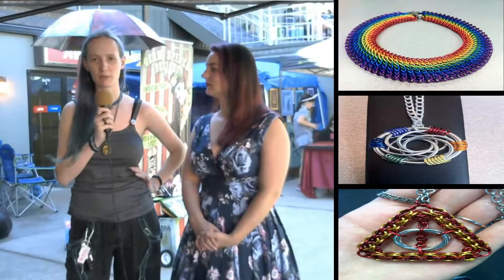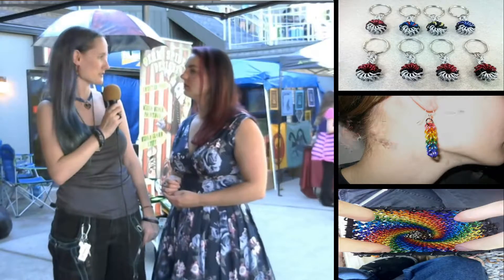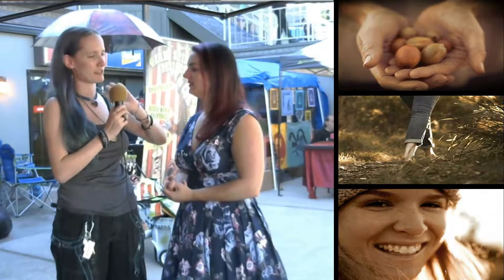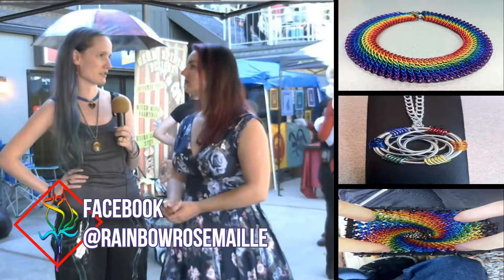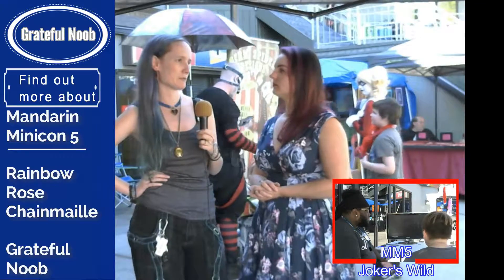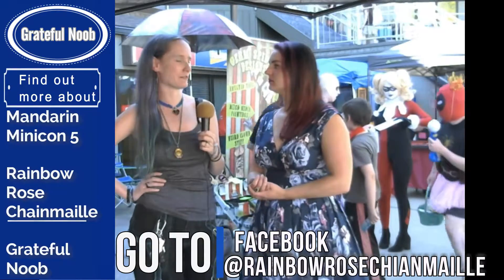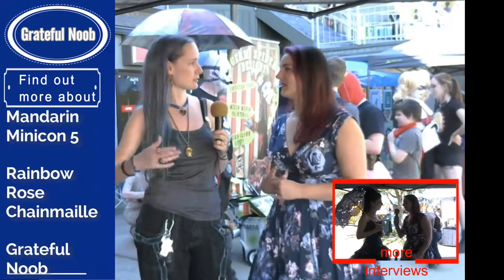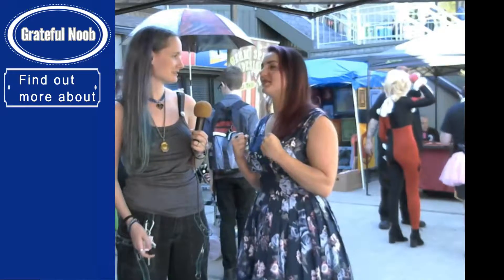Mandarin Minicon 5: Rainbow Rose ChainMaille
We have a special announcement to make with today's interview! Rainbow Rose Chainmaille is the incredibly talented guest, and we are introducing a contest.

The contest runs from today, the 14th, through Sunday the 16th in honor of Star Wars Celebration Orlando 2017.